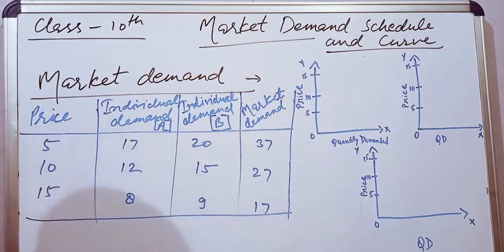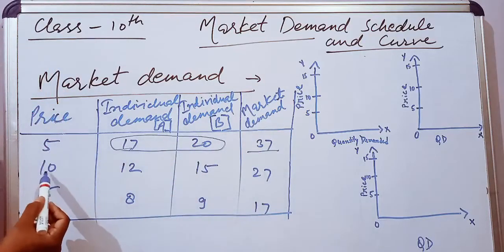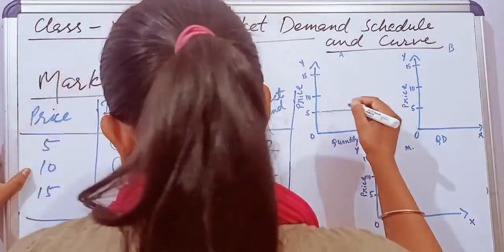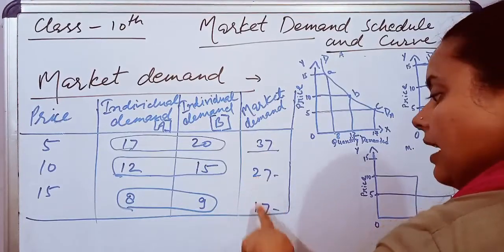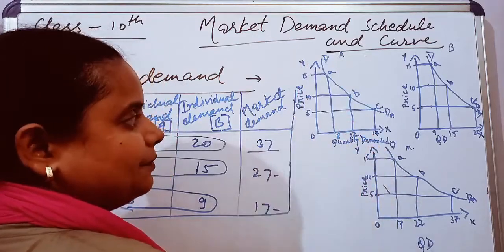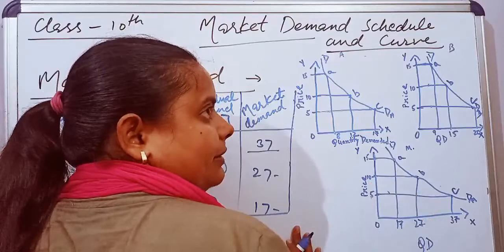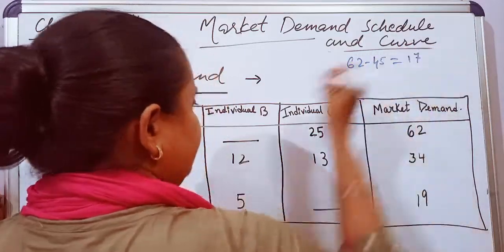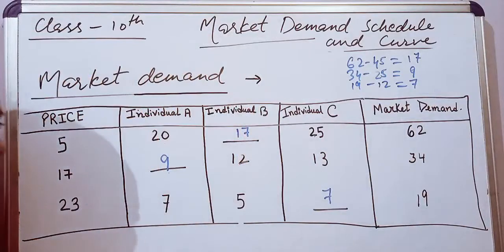Market demand schedule and curve ICSE board class 10 economic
Class 10 economic